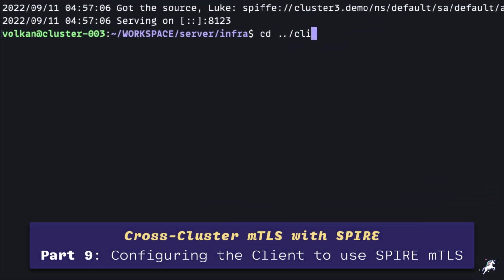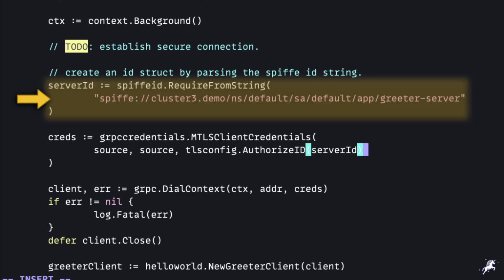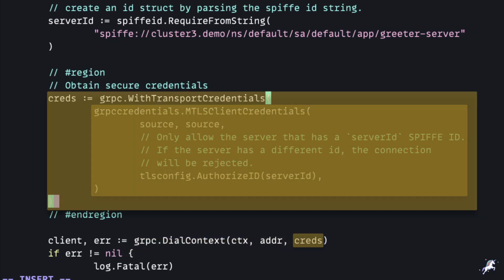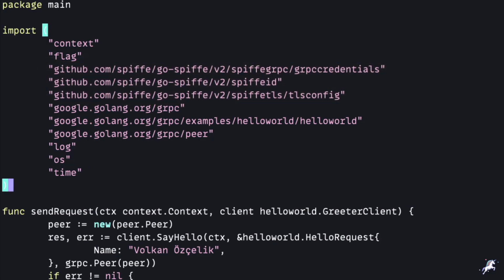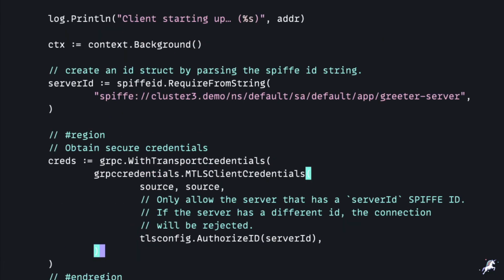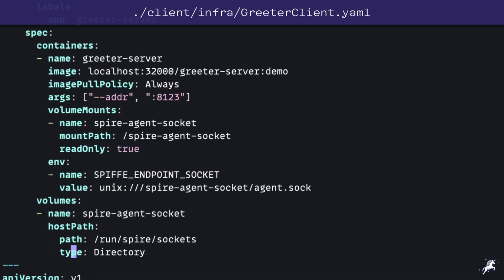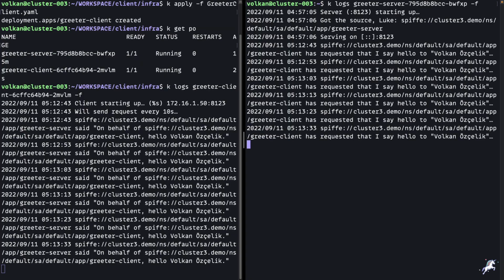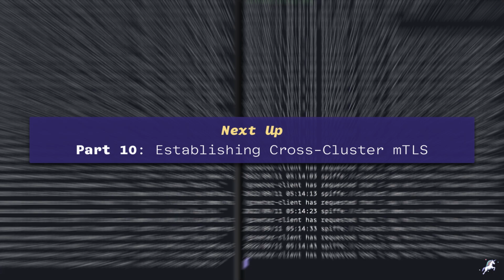mTLS with SPIRE (part 9)